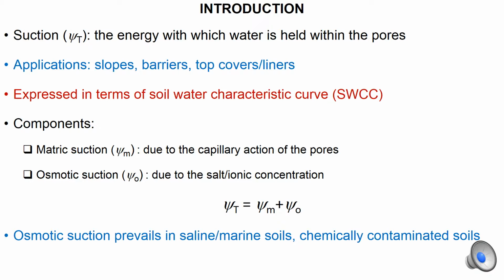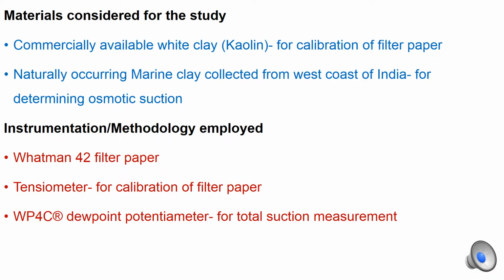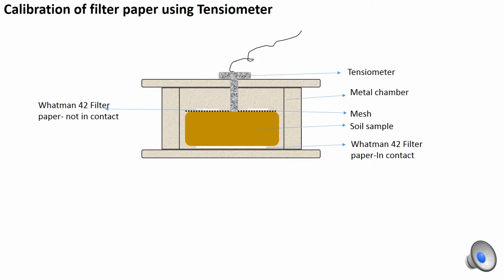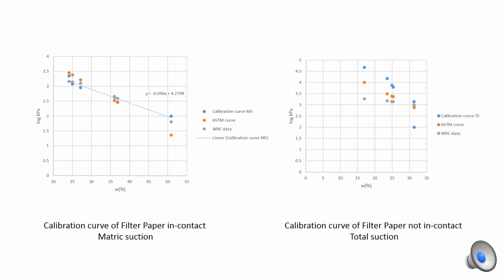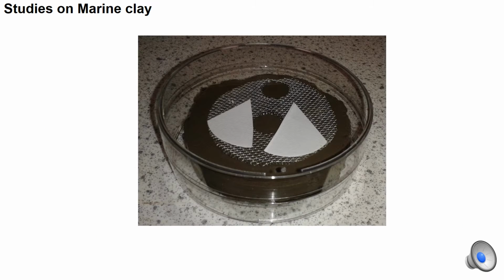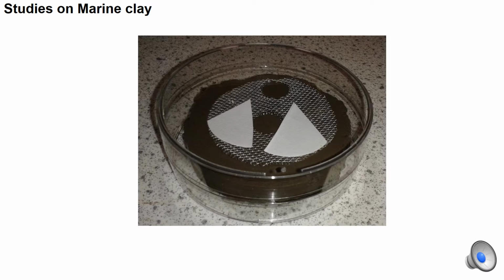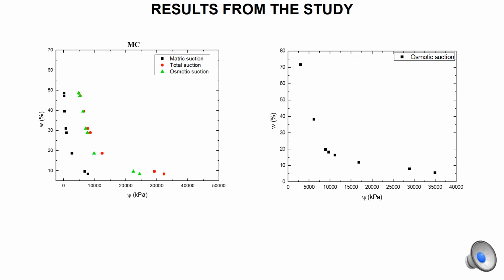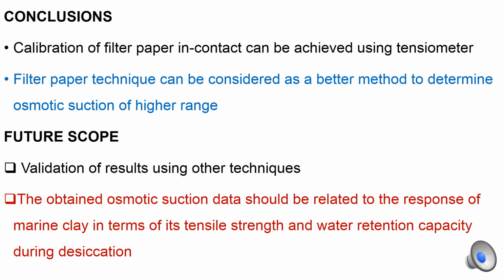Prathyusha Jayanthi Osmotic suction